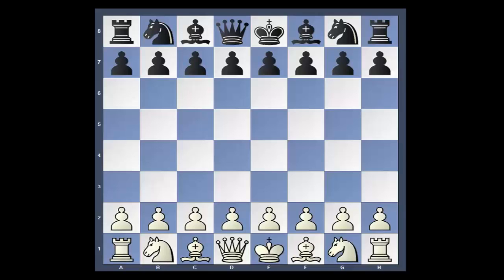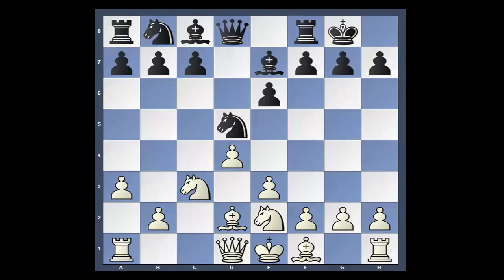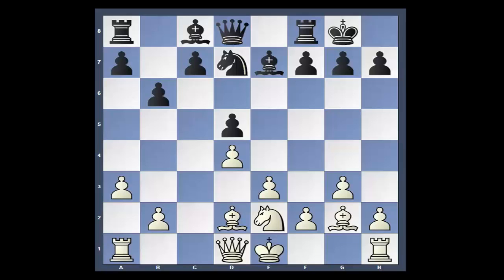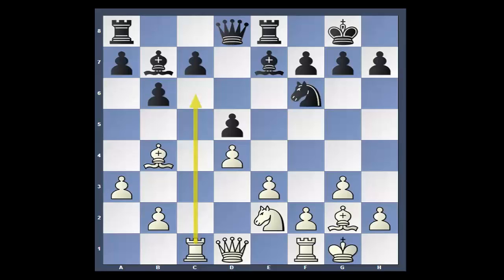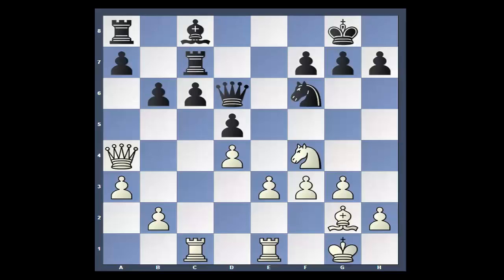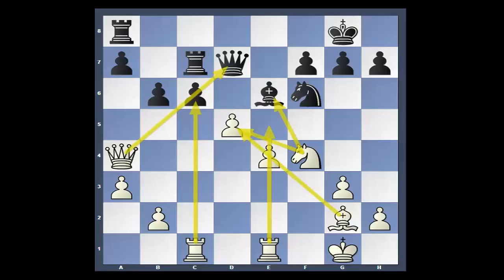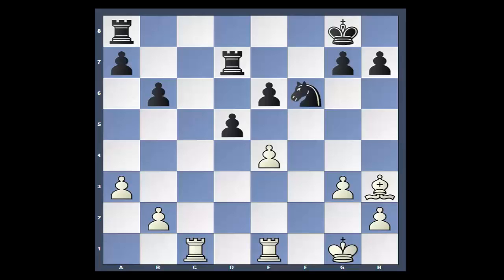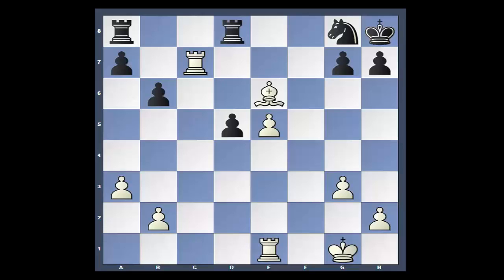#131-World Chess Champioship 2013 preview Game 4 of 4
World Chess championship 2013 preview.
Carlsen v anand
Tal Memorial 2013
CANT WAIT FOR THE MATCH !